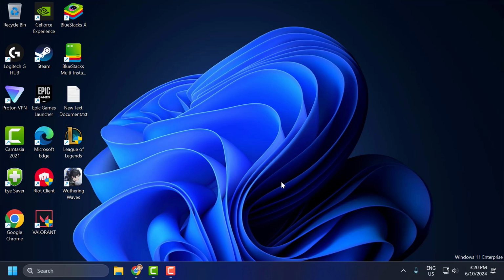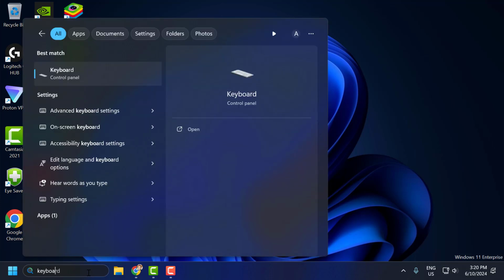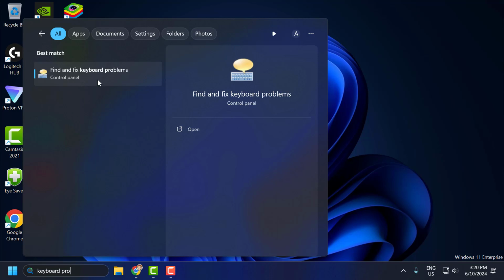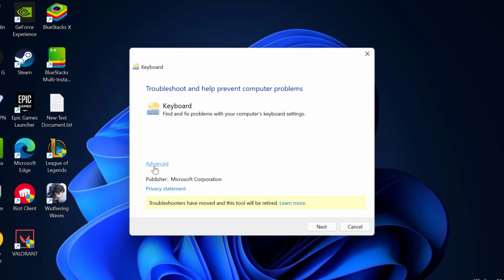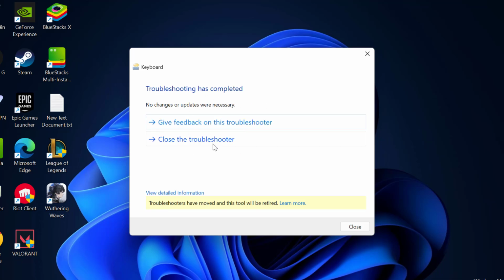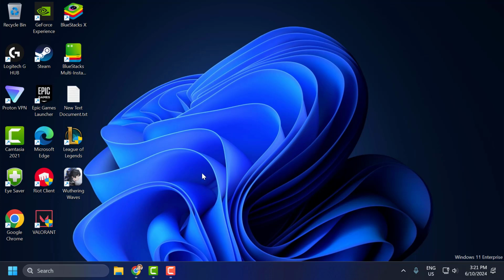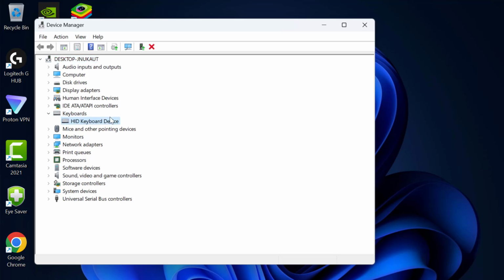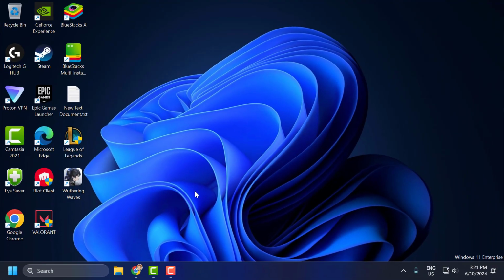How To Fix Keyboard Autotyping Problem on Windows 11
If you're experiencing a keyboard autotyping problem on Windows 11, where the keyboard inputs characters on its own or behaves erratically, it can disrupt your workflow and productivity. This issue can be caused by hardware malfunctions, driver issues, or software conflicts. To resolve this problem, you can try updating your keyboard drivers, checking for malware, adjusting keyboard settings, or performing a hardware check. Fixing the autotyping issue will help restore normal keyboard functionality and ensure smooth typing.

In This Tutorial :
how to fix keyboard typing automatically
how to fix keyboard autotyping issue on windows 11